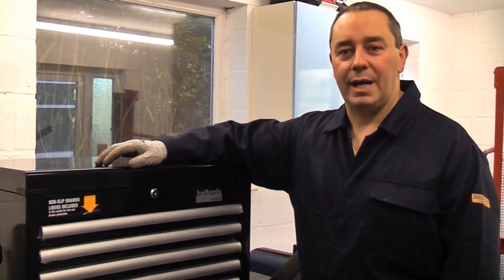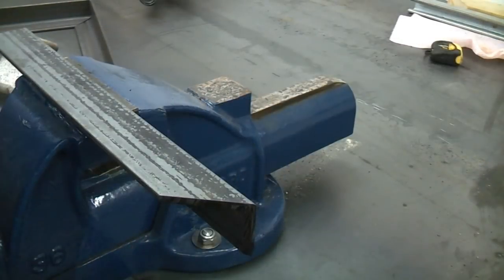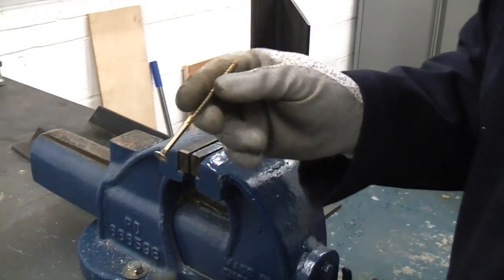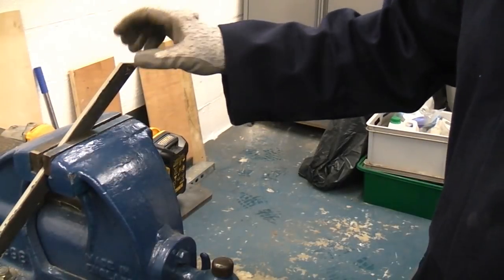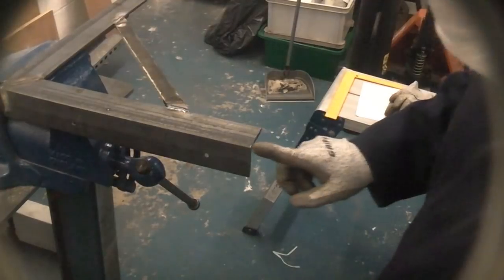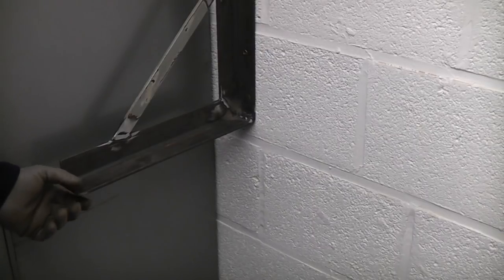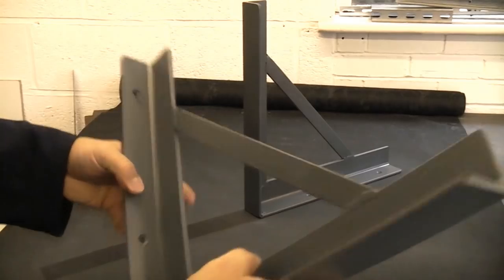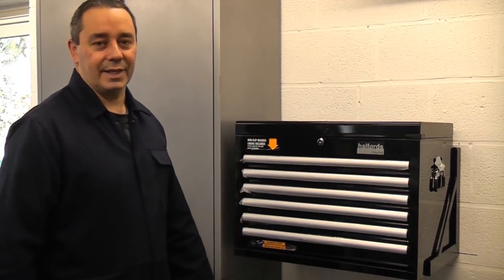How to make brackets | Angle brackets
Heavy duty angle brackets are extremely useful; these can be used to store ladders on walls or can be used for very heavy duty shelving. Here I have made a set of angle brackets to hold a tool cabinet onto a concrete block wall. Making these brackets uses a few techniques from drilling and cutting metal to welding.

I am not sure what happened at the end of this video as the lip movement and voice are not in sync, but it took me hours to encode it into a video as it kept failing after 40 minutes each time, after 4 attempts at encoding it worked but with the dodgy voice/lip movement at the end.